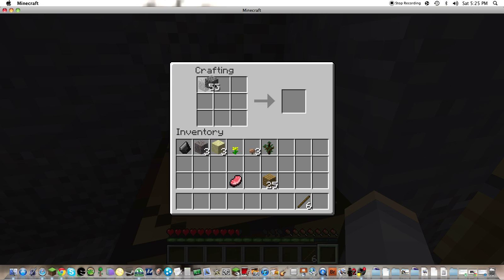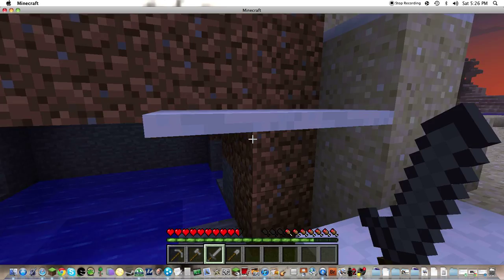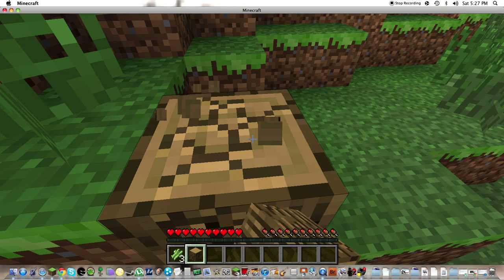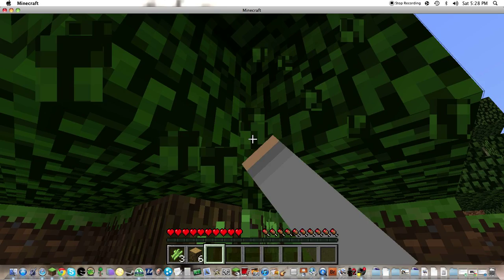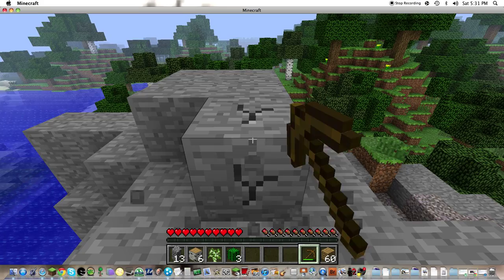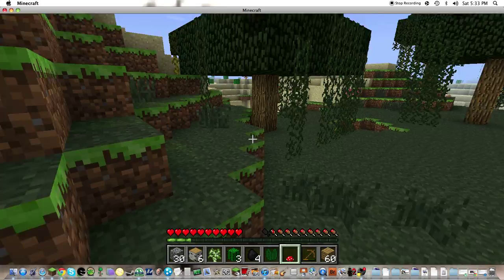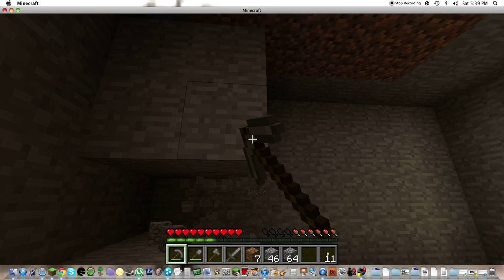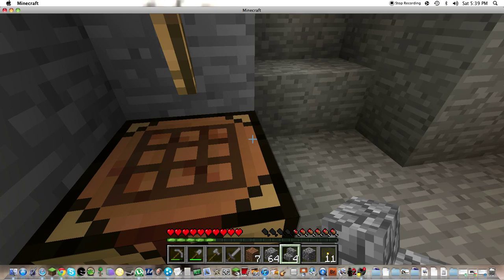Minecraft With Jack! "Snow defieng gravity"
Sorry for not uploading for so long. I may upload videos now at a daily basis.MEAH!